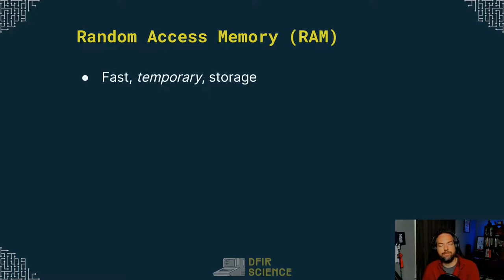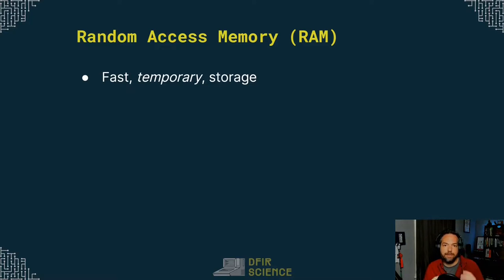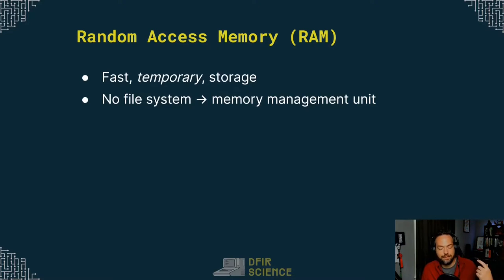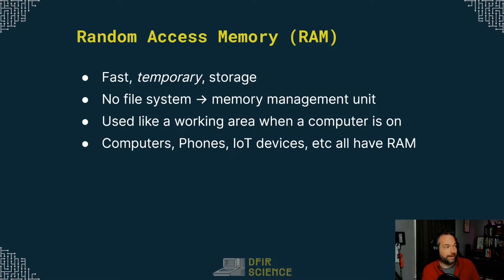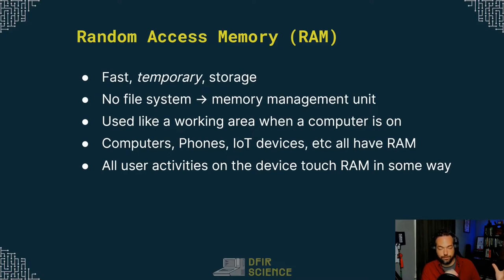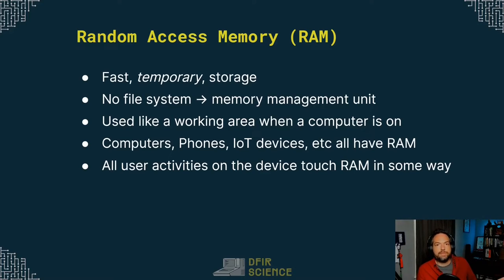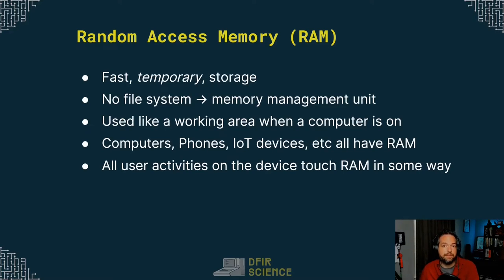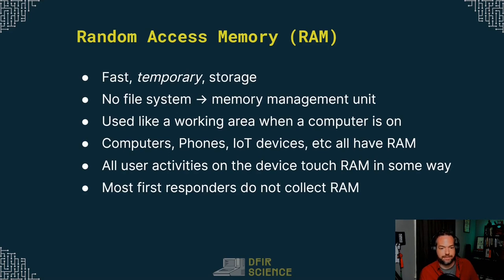What is Random Access Memory?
Random Access Memory forensics starts with acquiring RAM from a live (turned on) system. There are several ways to collect the contents of RAM from a computer. Almost all of them require Live Data Forensics, a type of forensic practice that deals with computers or devices powered on, and the data is changing.

Thank you to our Members and Patrons, but especially to TheRantingGeek, Roman, Alexis Brignoni, Lorie Hermesdorf, Steven Lorenz, and OkiePioneerWoman! Thank you so much!

To do Live Data Forensics of any kind, you need to know how Random Access Memory works, how it changes, and how your actions on the target system will affect possible evidence in RAM (and on a hard drive).

00:00 Random Access Memory
01:08 Does RAM have a file system?
02:13 What is RAM used for?
02:51 What devices have RAM?
03:54 When is the data in RAM modified?
06:19 When should digital investigators collect RAM?

Related book:
* Practical Malware Analysis
* Operating System Concepts

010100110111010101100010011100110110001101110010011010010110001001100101